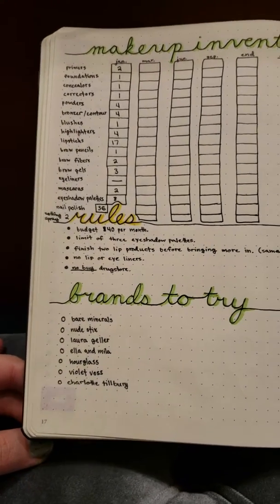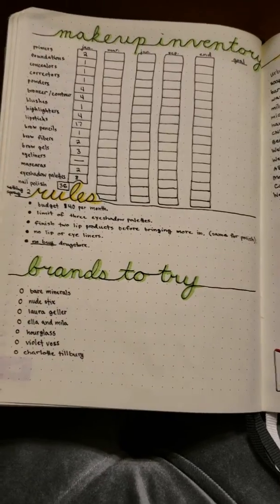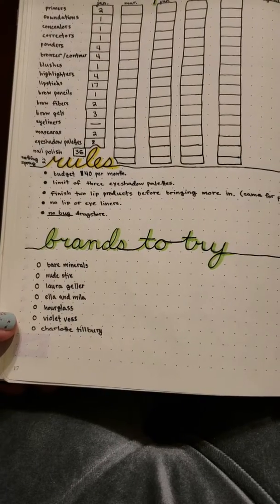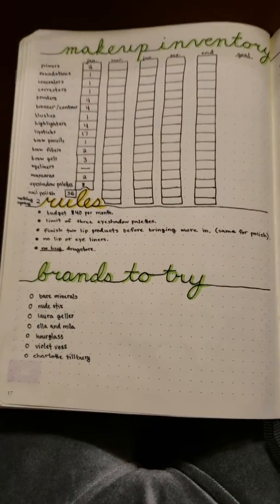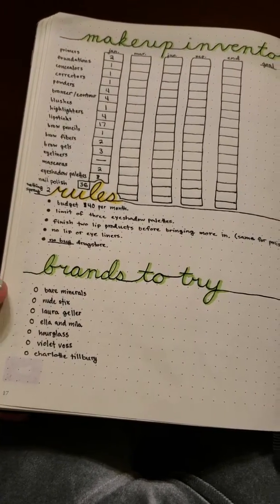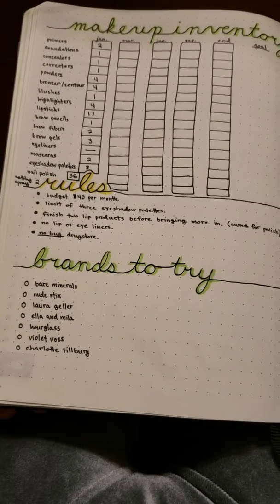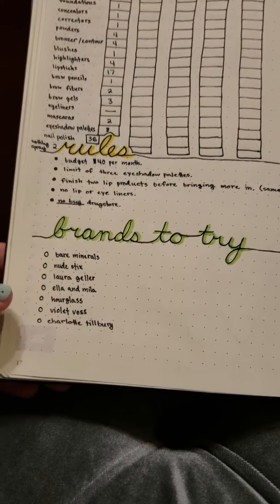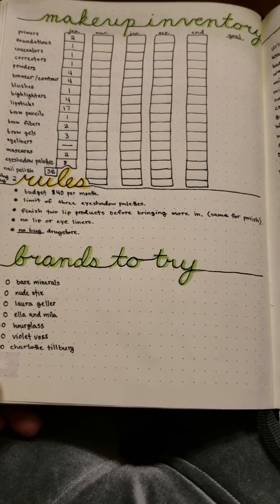Makeup rules/goals for 2019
Eyeshadow palettes are going to be a challenge. These are just my ideal rules for the year. They might change or stay the same... would you guys want a follow up on these within a few months to see how I am doing?